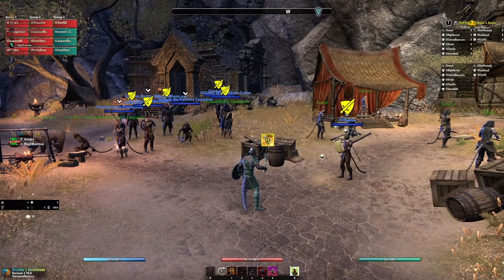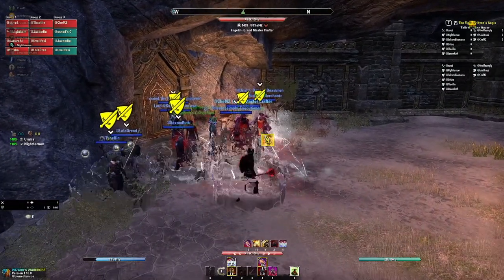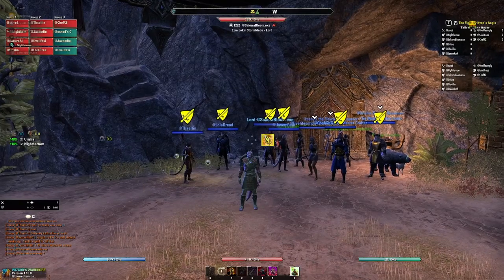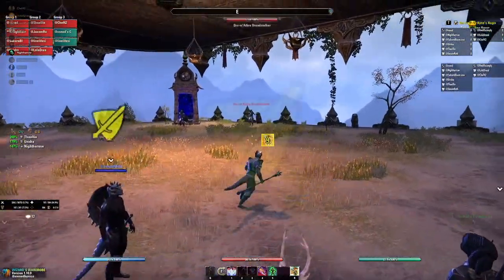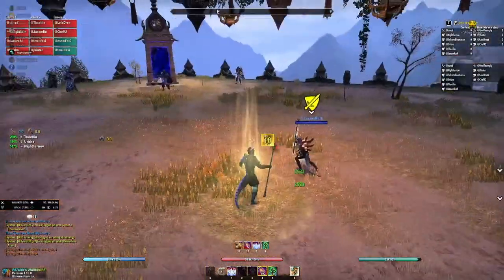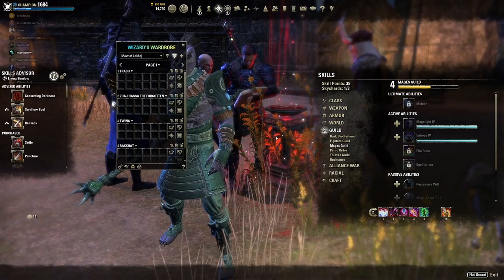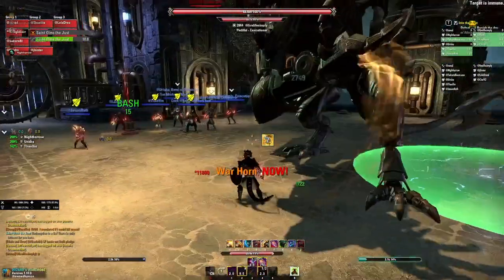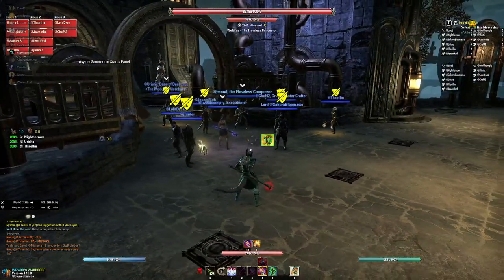Beginner Tank Guide 2022 (Edited Live Stream)